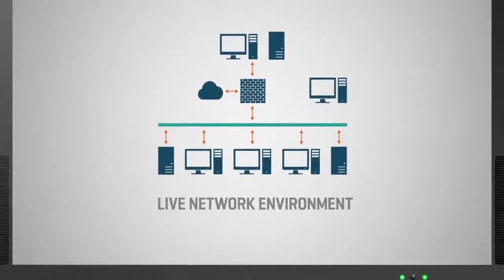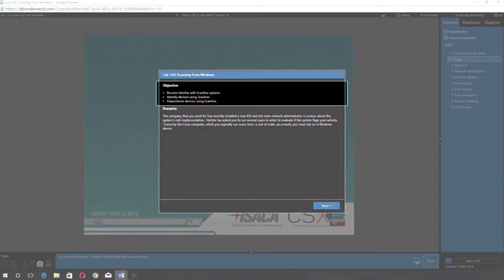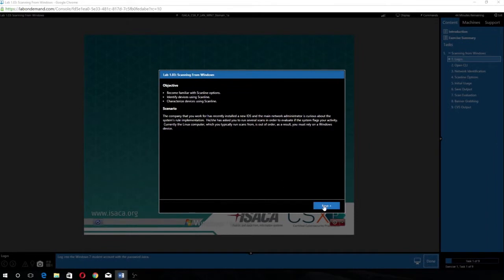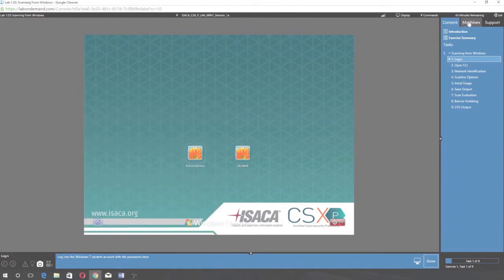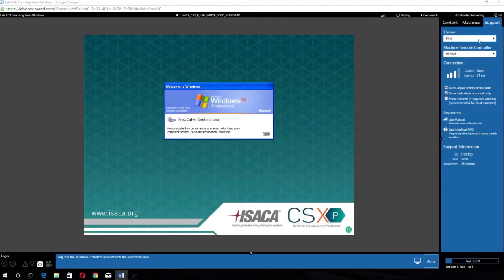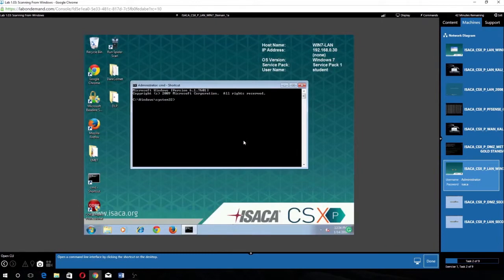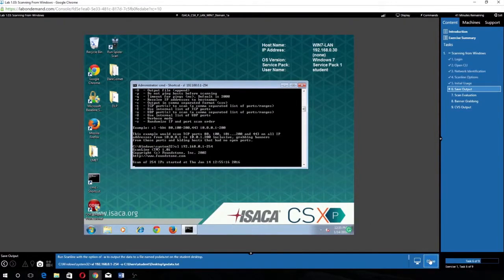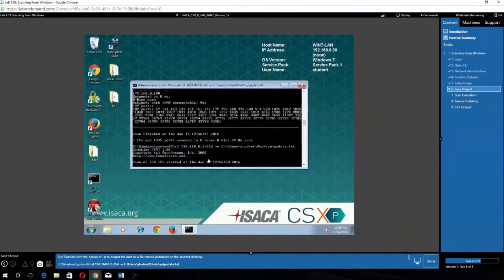ISACA CSX Certification